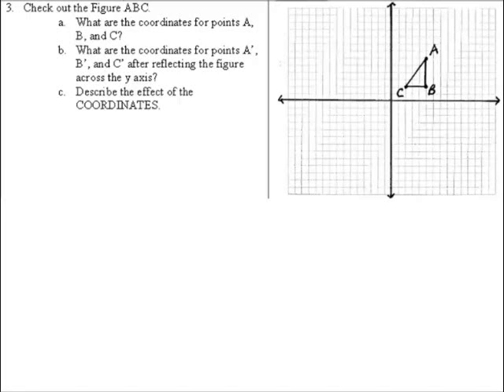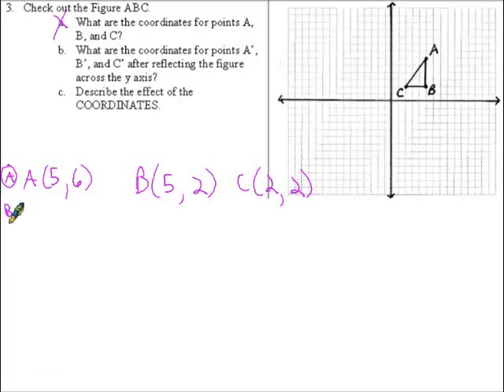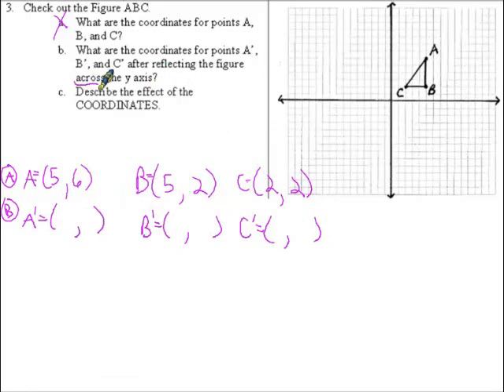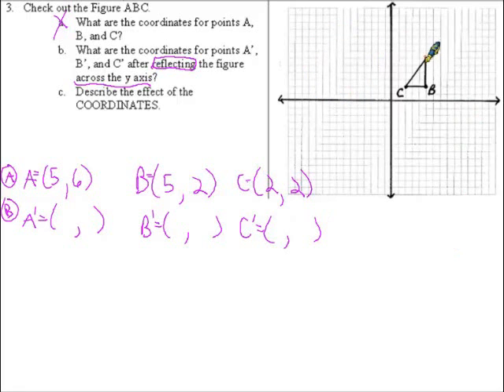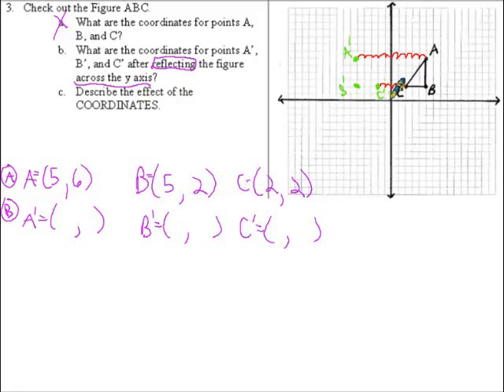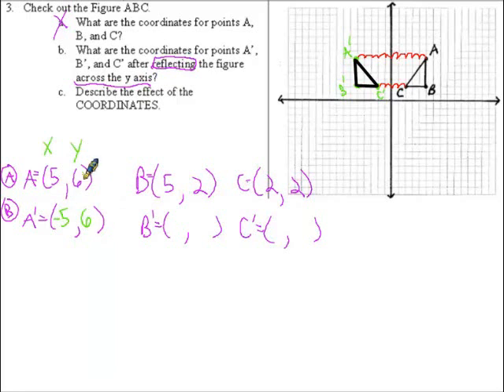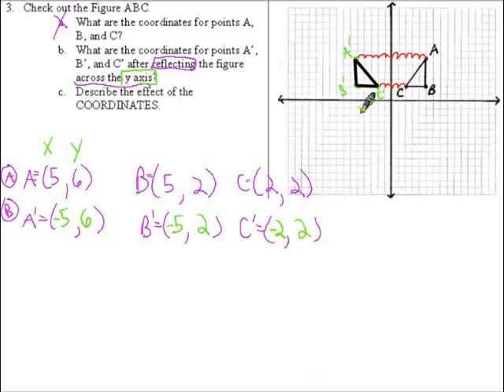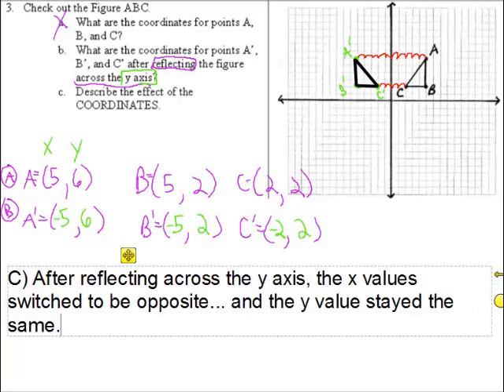HW 02 Number 03